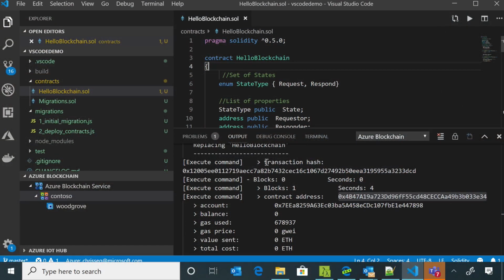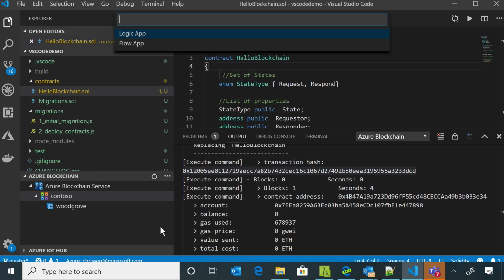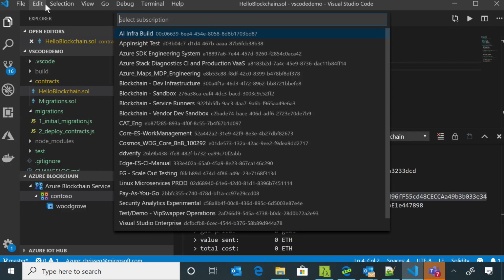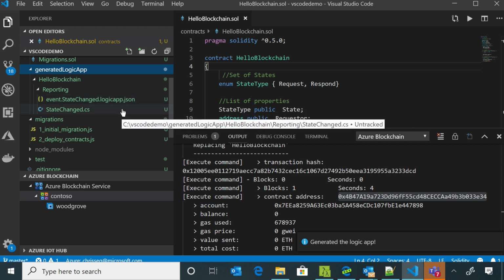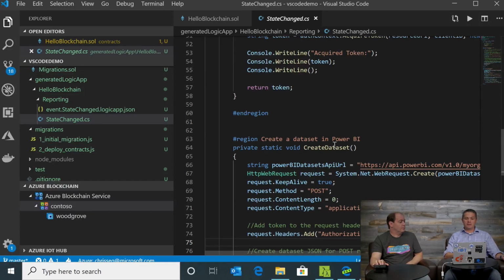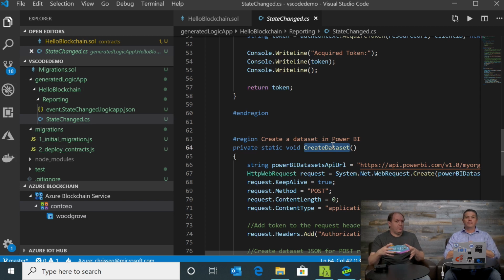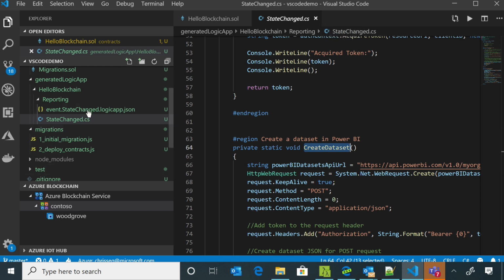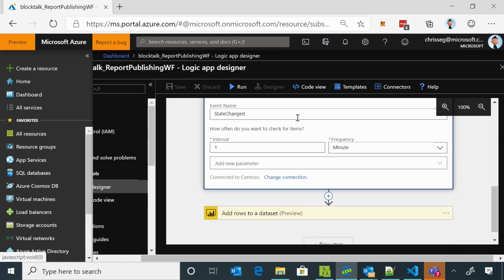Generate Logic Apps and Flows to Publish Smart Contract Events to Streaming Data Sets in Power BI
In this session we show how to use the Blockchain Developer extension for VS Code to connect your smart contract events to a streaming data set for Power BI.